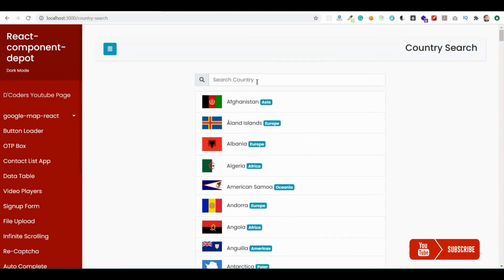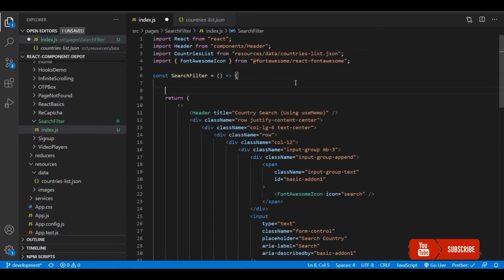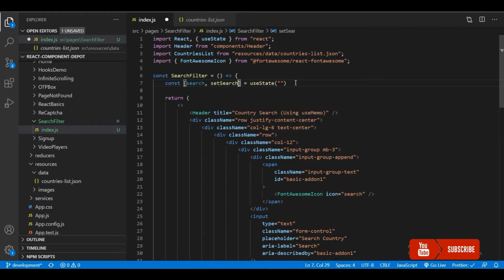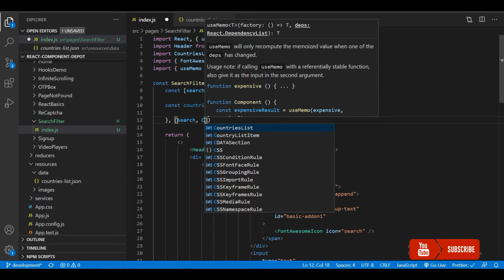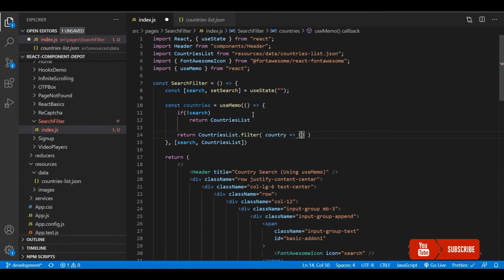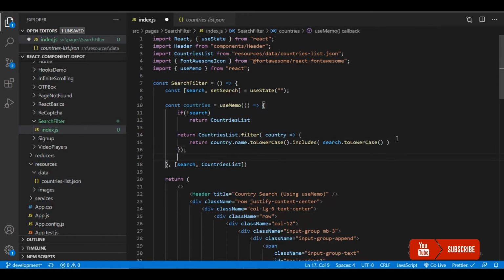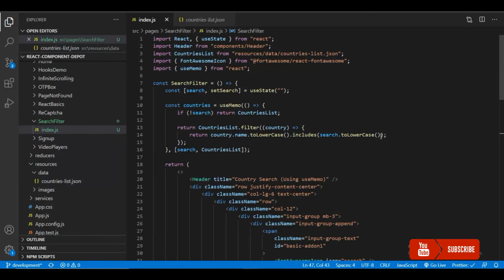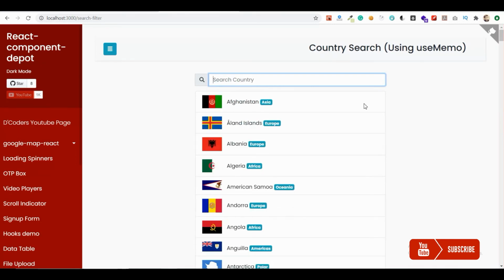Building a search filter with react useMemo hook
This video explains how to build a search filter in react JS using hooks and optimize it with the help of useMemo hook.